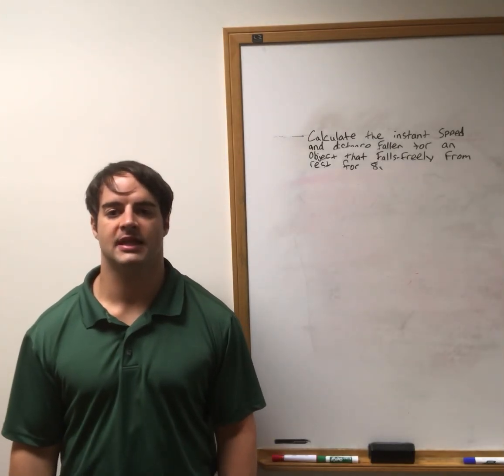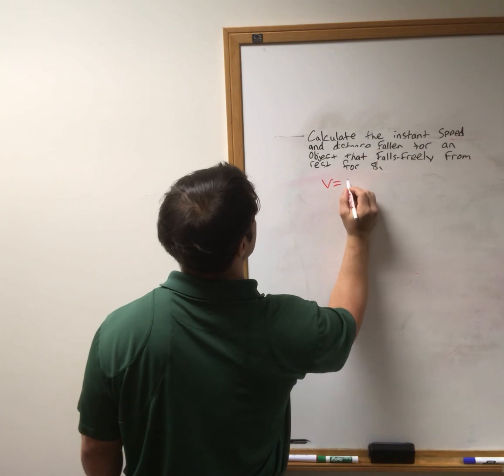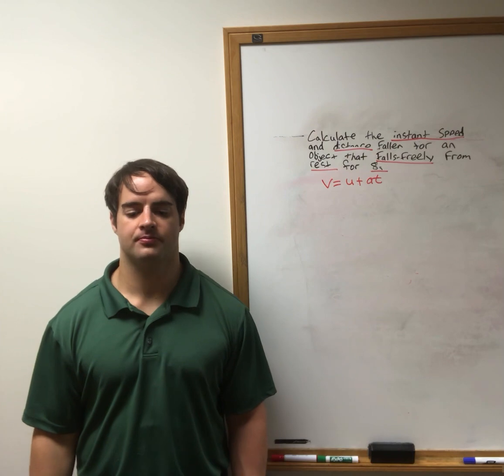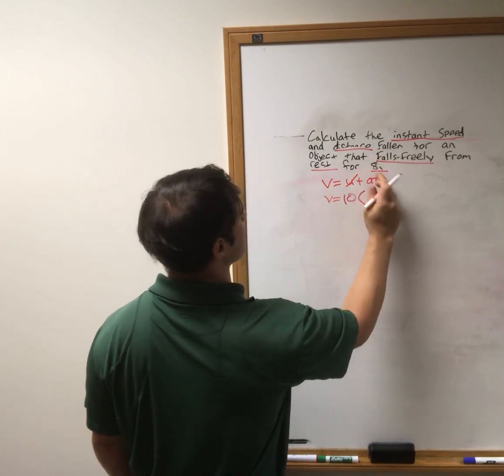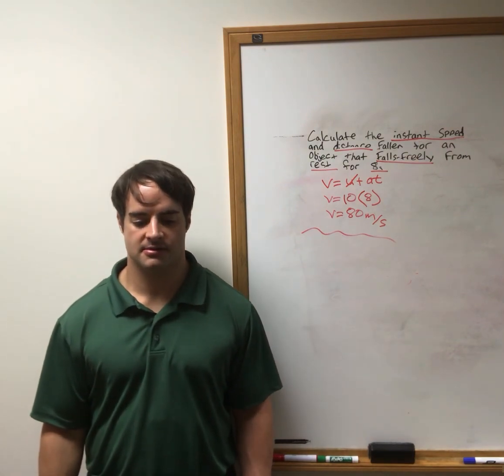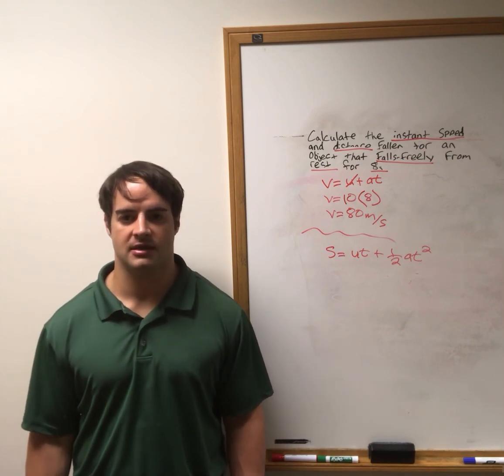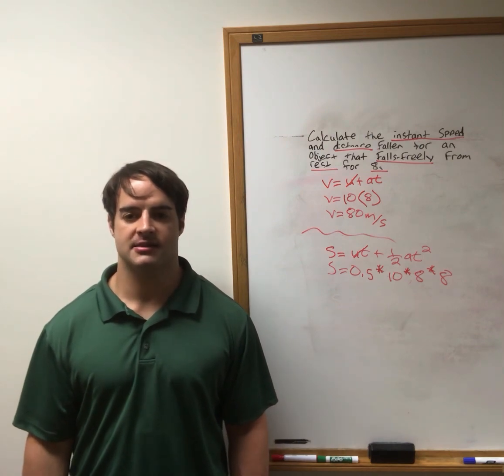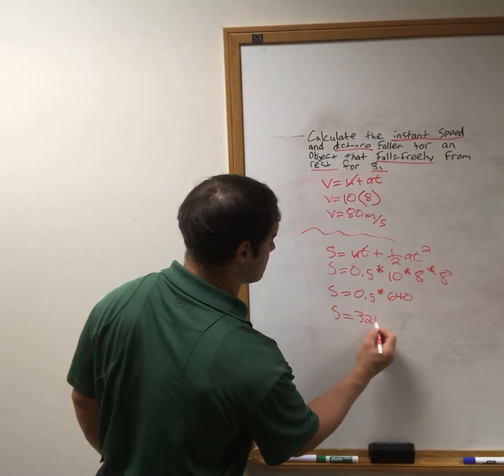Lecture 15 - Chapter 2, review questions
Calculate the instantaneous speed and distance fallen for an object falls freely from rest for eight seconds.